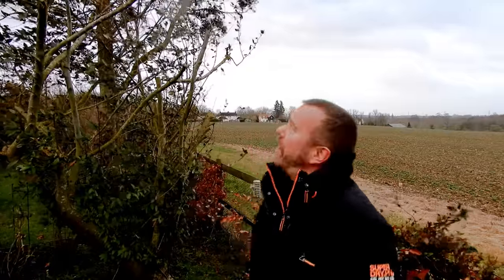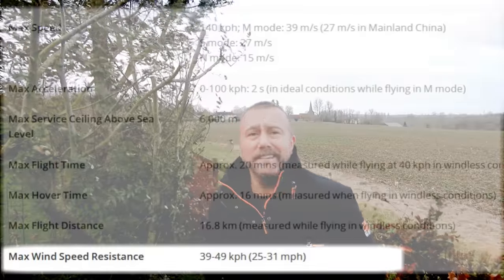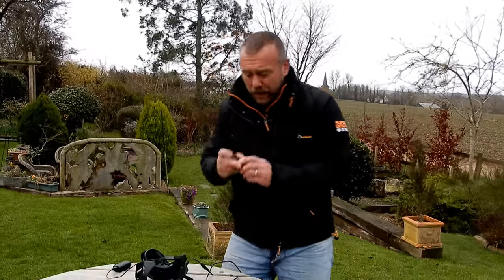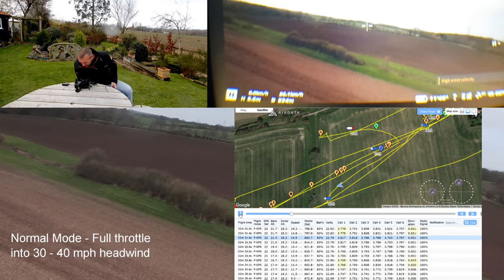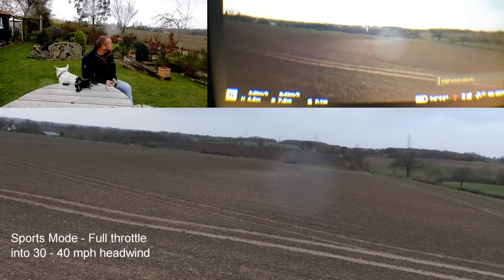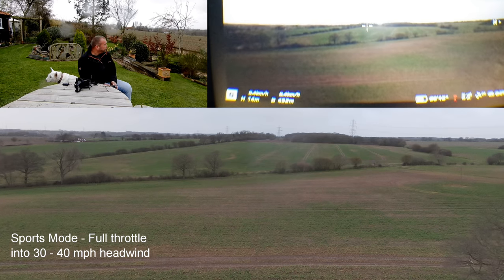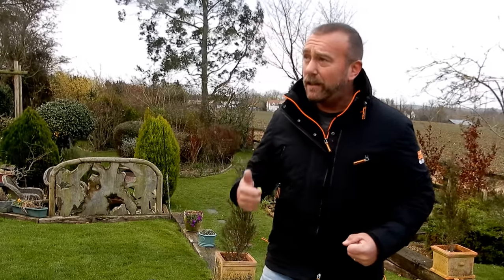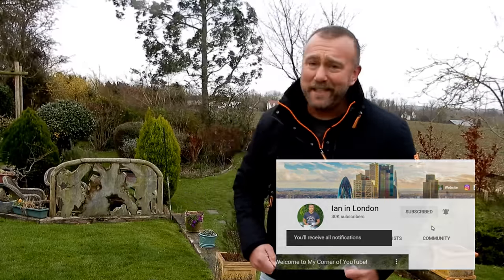DJI FPV: Gale Force Wind Speed Test - Watch out in Normal Mode & RTH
00:00 Intro    2:39 GPS Hold Test     3:12 Normal Mode test     6:13 Sports Mode test
7:32 Max Speed test     8:04 Critical Battery hard landing     9:24  Summary  10:43 Iceland!
You would think an 87 mph drone could easily handle 40-50mph strong wind, but not quite.  I test the DJI FPV Drone in gale force winds in Normal & Sports Modes to see how it handles flying in very strong wind conditions.  I also use AirData.com to display some of the flight telemetry and show precisely how fast the drone flew into and with the wind.
I also have a near flyaway in RTH mode showing how you can lose power when heading back on low battery.

**Thinking of getting the DJI FPV, Mini 2, the Mavic Air 2, the Mini or
any other DJI drone or gimbal? Help me & my channel by clicking
DJI Mini 2: UK USA
DJI Mavic Mini 1: UK USA

Sandisk 64Gb Ultra high speed write / read Micro SD: